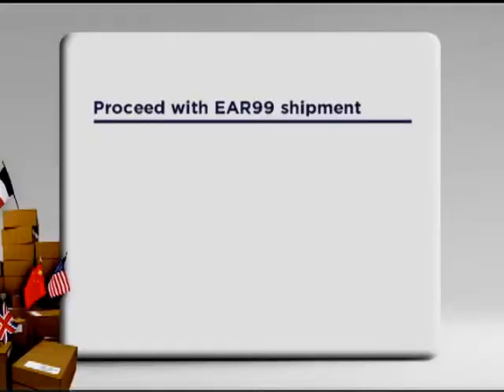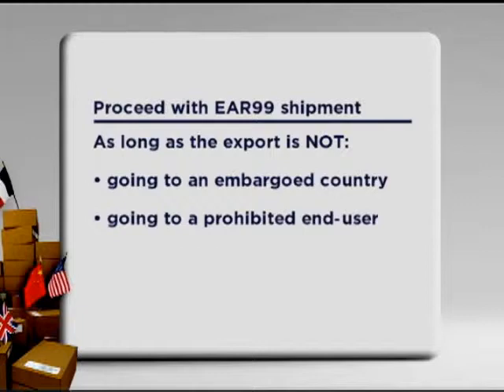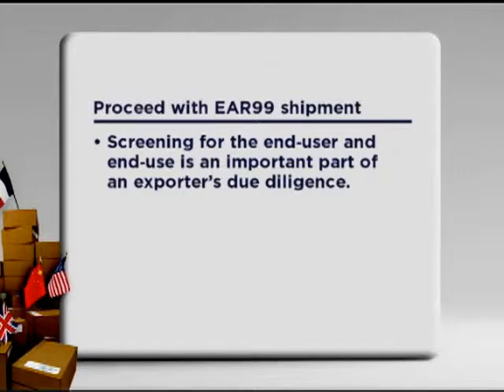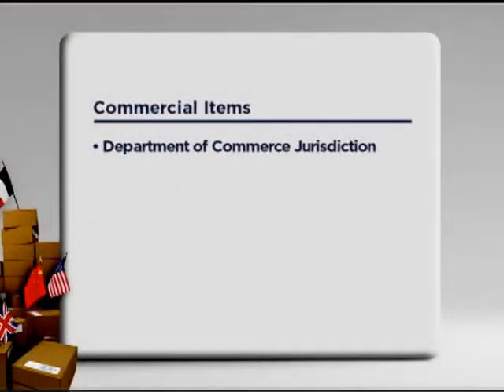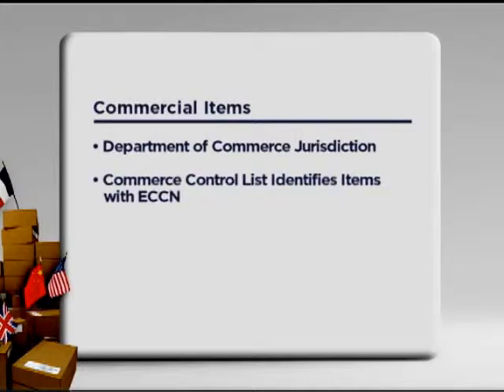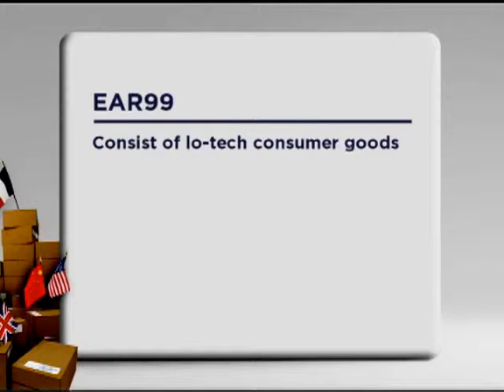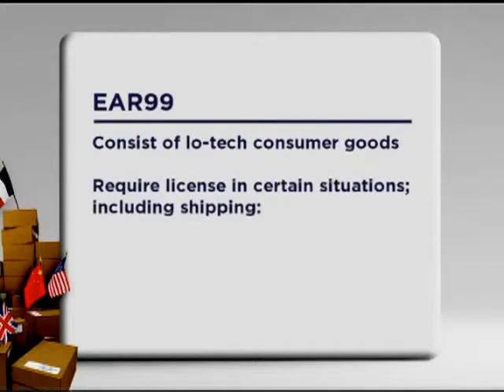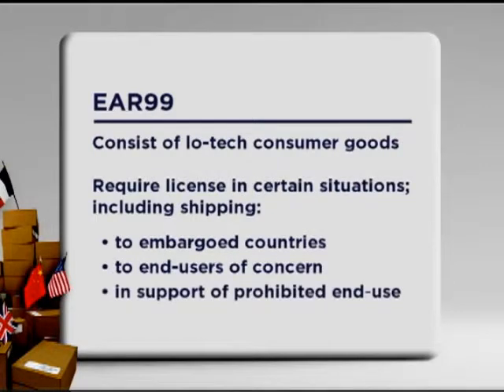Exporting Commercial Items ECCNs and EAR99